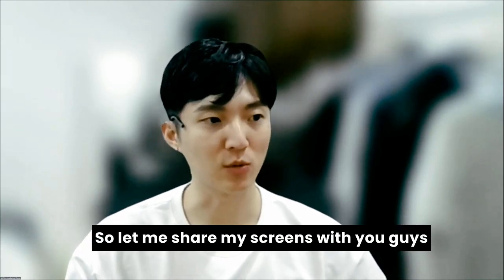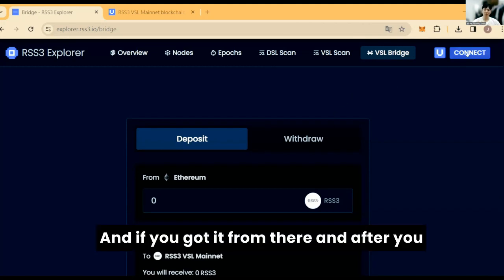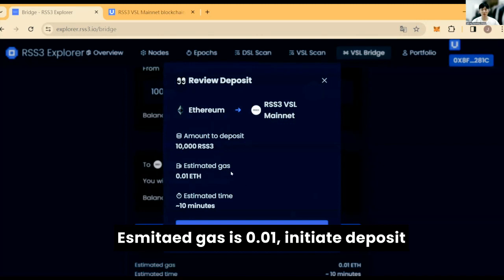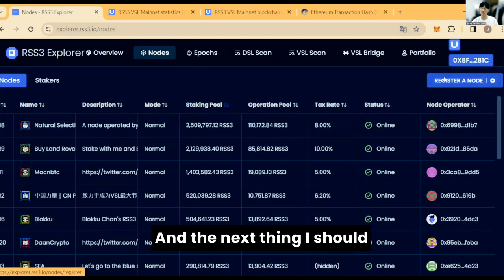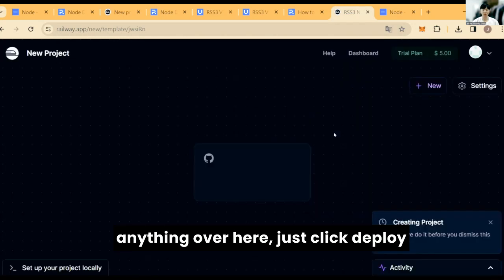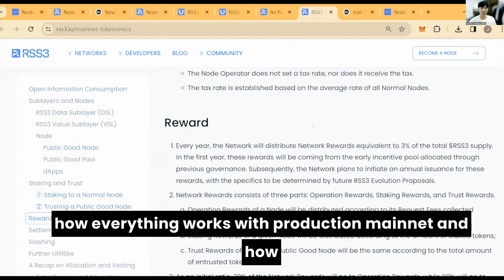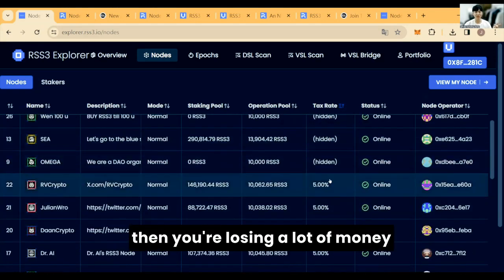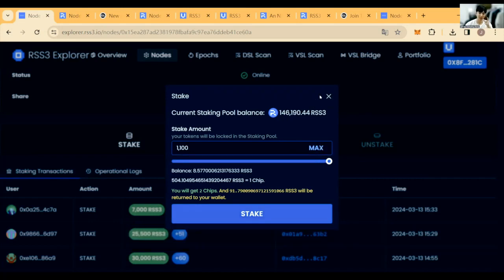RSS3 Mainnet Alpha Tutorial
Intro on RSS3 Mainnet Alpha and how to stake and run a node!

About RSS3
☀️ About RSS3 ☀️